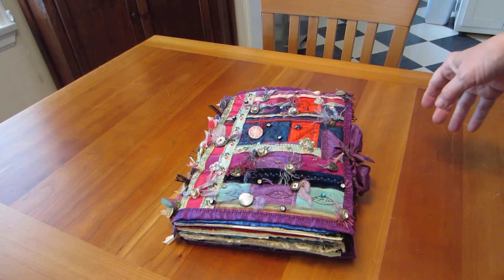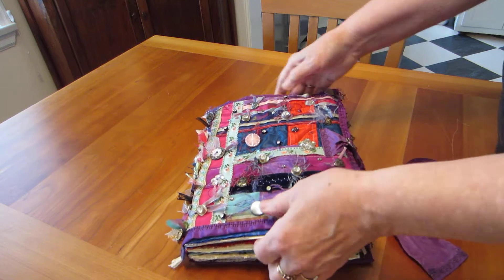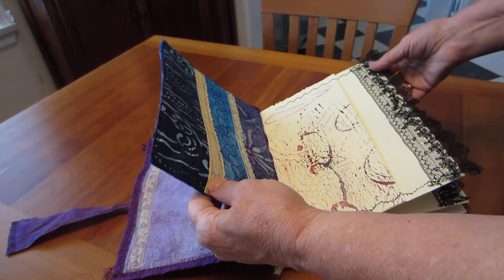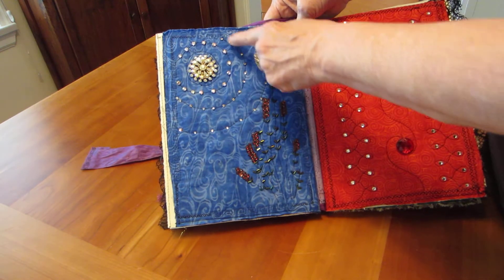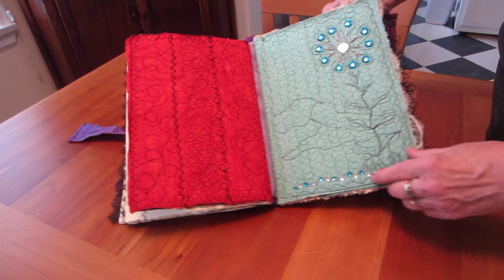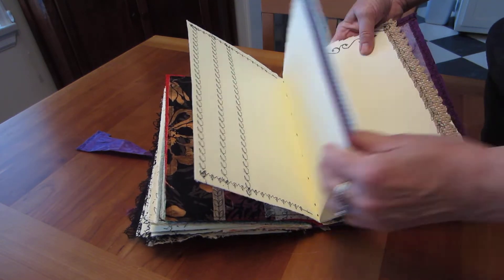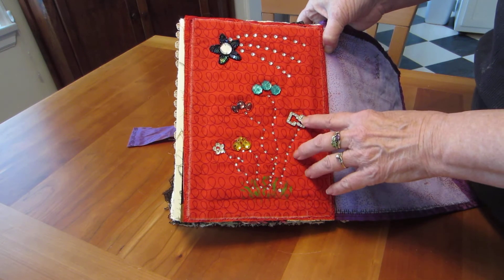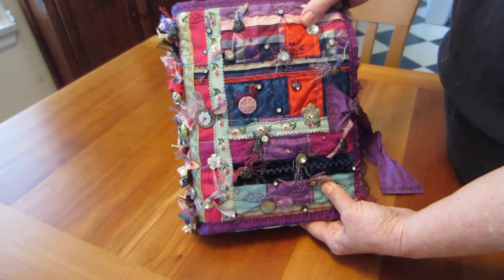Journal I created using all vintage ribbons for the covers, as well as vintage and antique buttons, faux 'jewels', vintage Swarovski crystals, laces and ribbons, both inside and out.